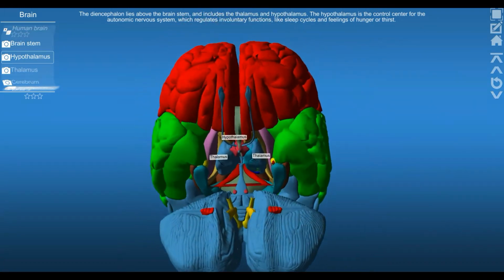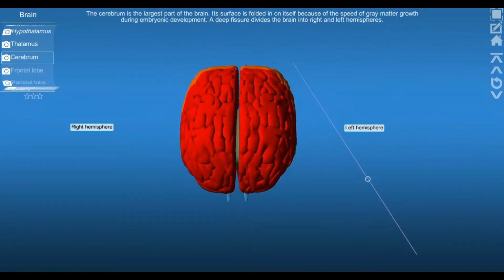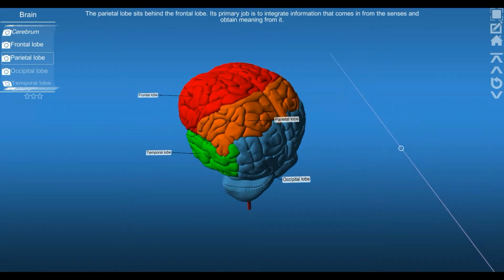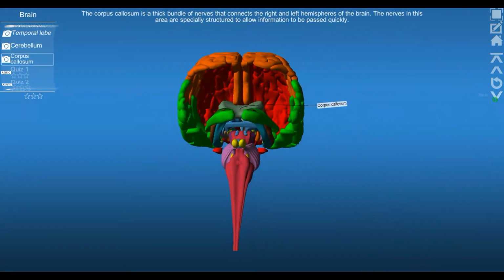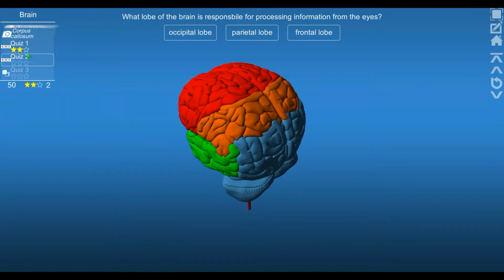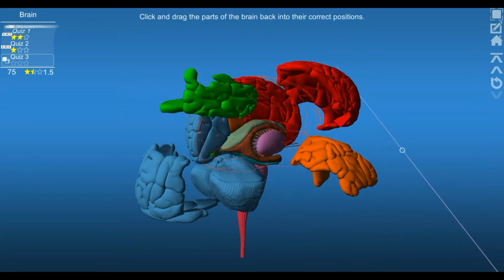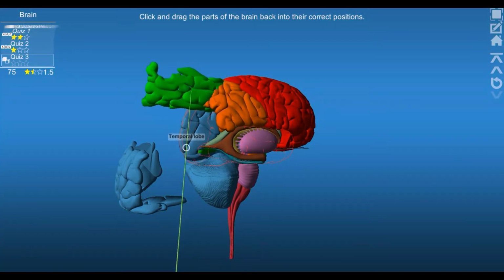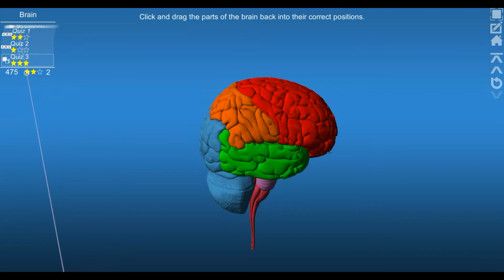VIVED Science for zSpace Tutorial 3 - Viewing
VIVED creates interactive content for science education in grades 3 through career.